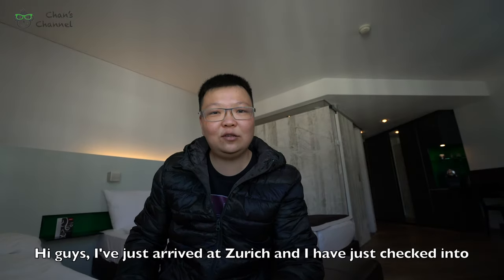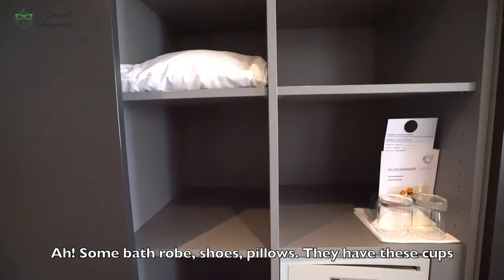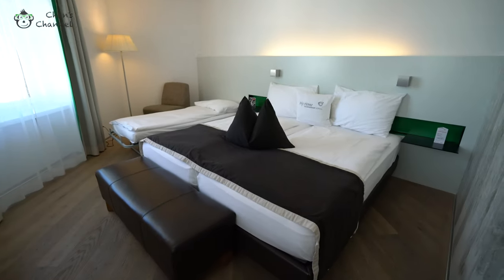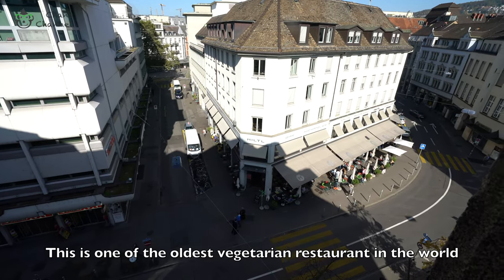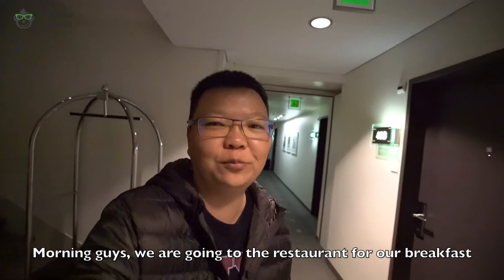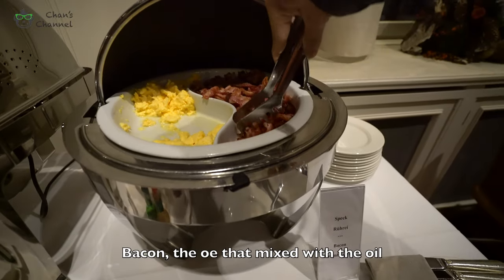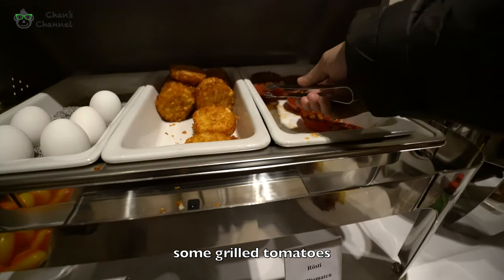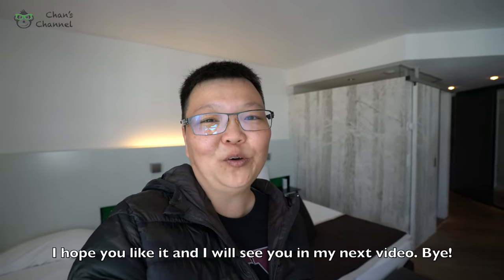Highly Rated Hotel in Zurich [Travel Vlog 29] 苏黎世好评酒店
Before We went to Switzerland. I have done some research and found a hotel that is locaed in the center of the city that has a very high rating on TripAdvisor. Hence I have decided to book a room in this hotel to check it out.

This video is to share with you how this hotel looks like and what do they offer. Overall it was a pleasant stay to us and it was a value for money hotel to stay when comes to how strategic the hotel was. If you would like to look for best rate of this hotel, check out